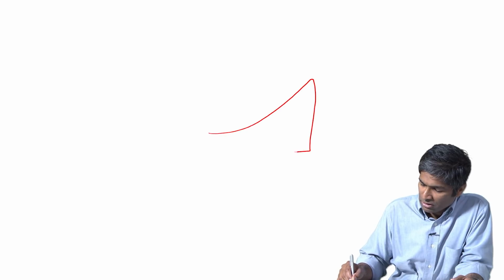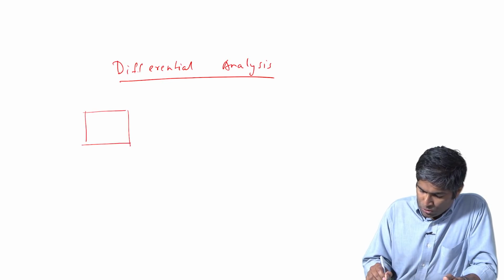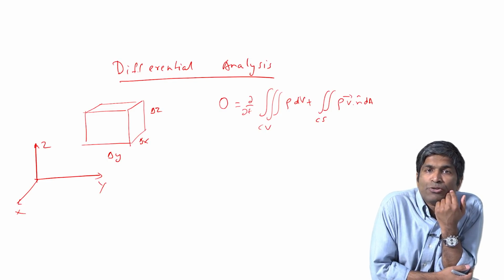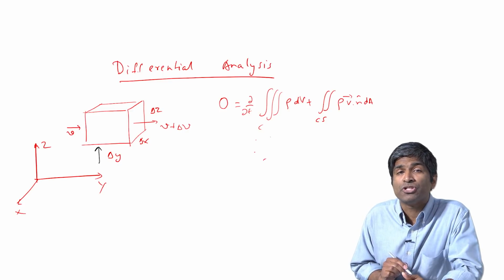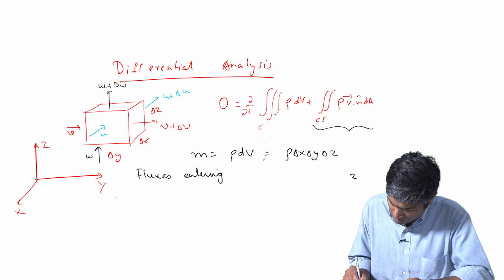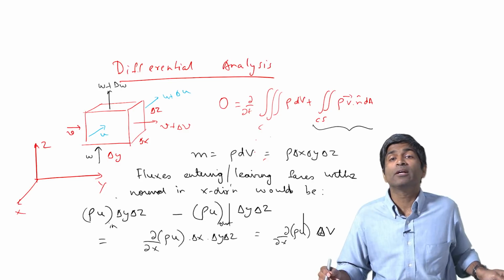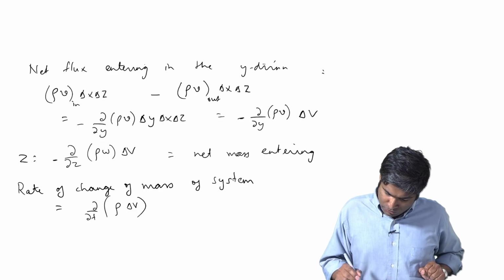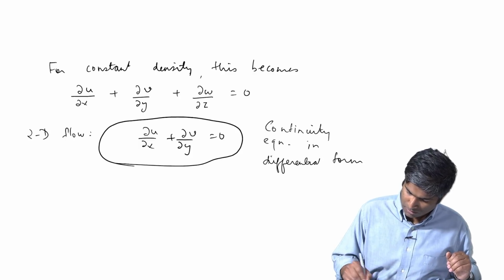me 3332 differential analysis